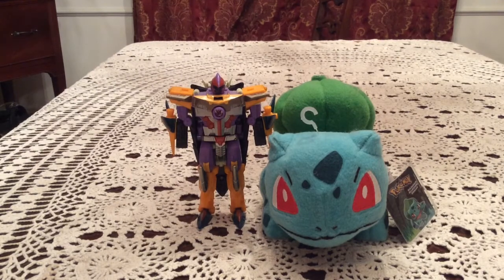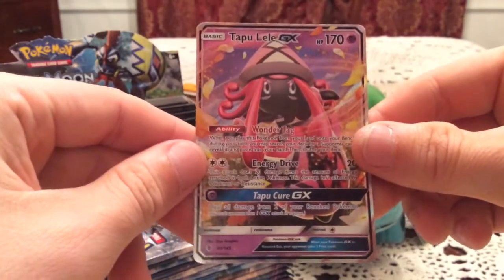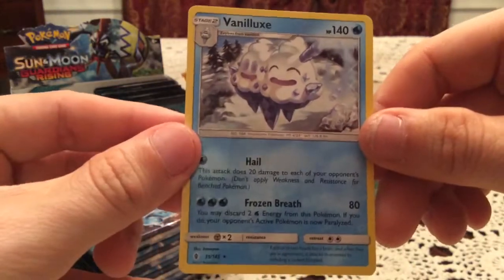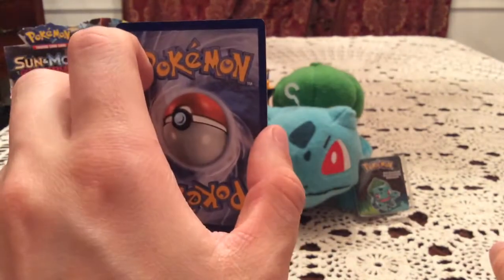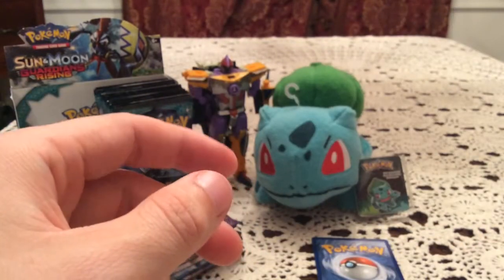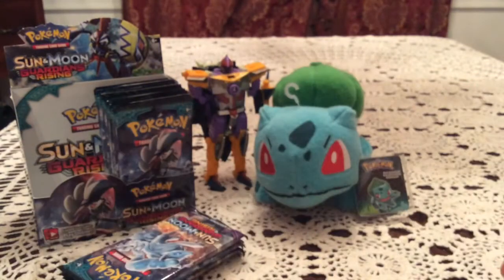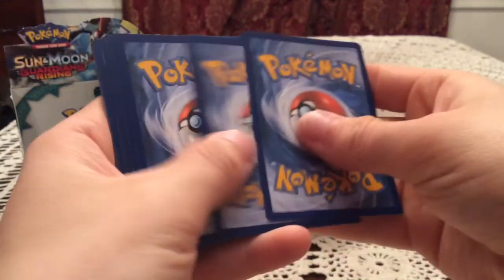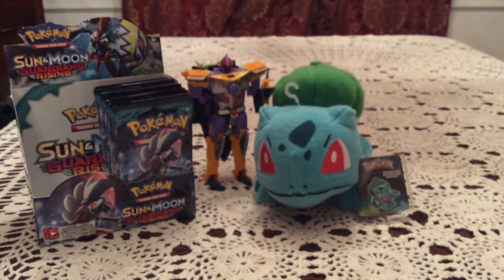Opening a Guardians Rising Booster Box! (1/2)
Sunday was my birthday and this was my big gift! Here's hoping for a good box!